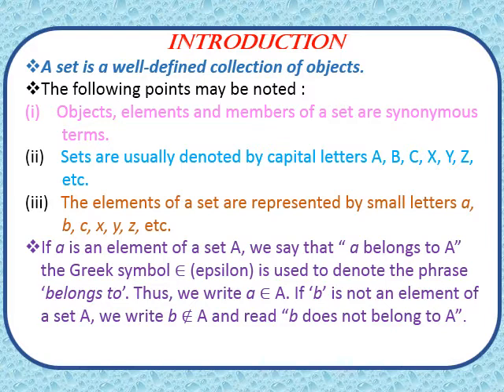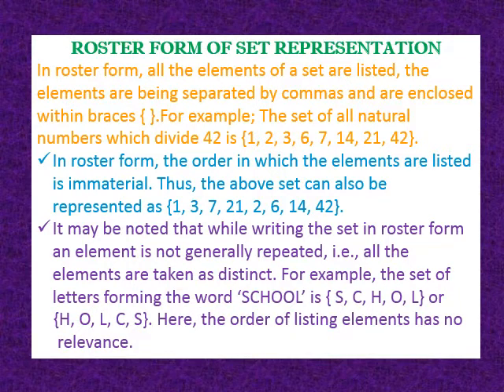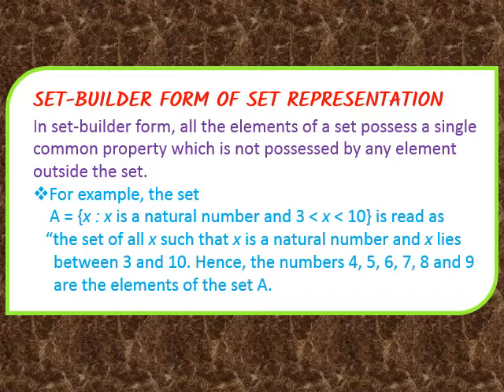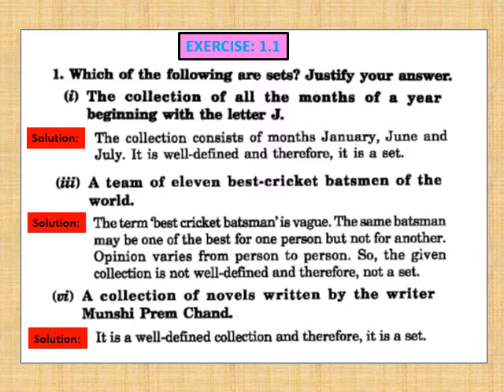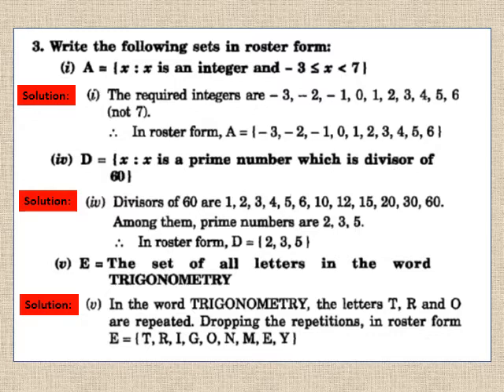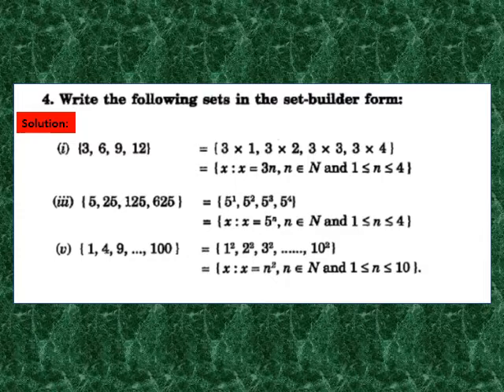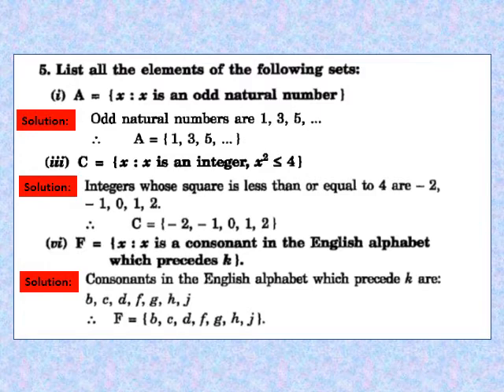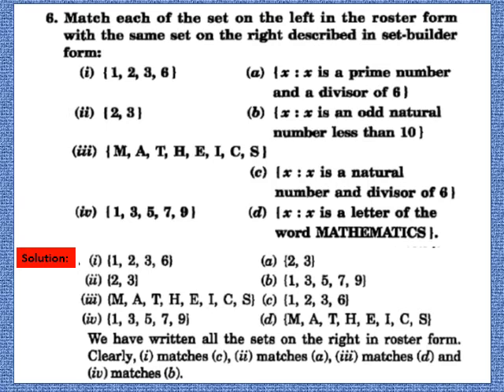Grade XI - MATHS Ch 1 : SETS- Part 1